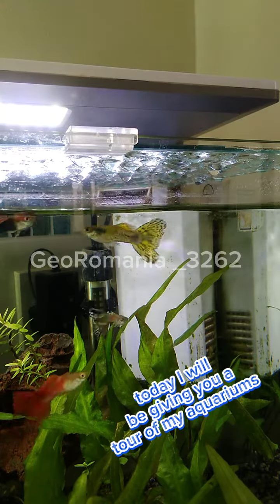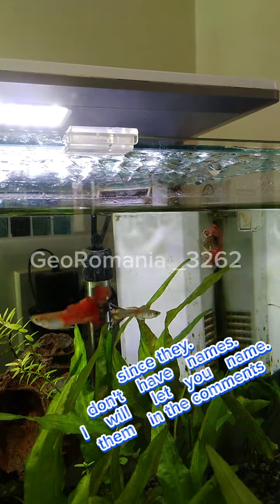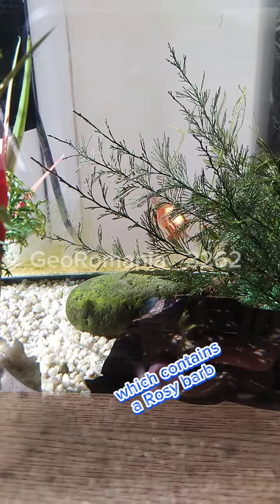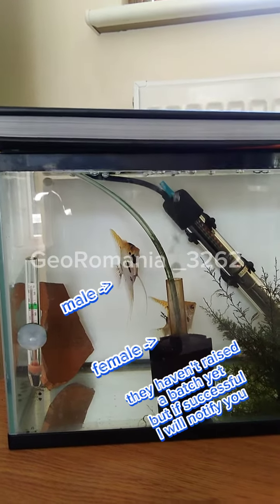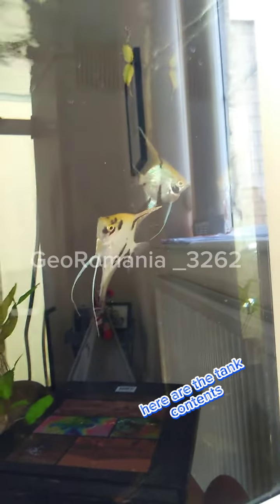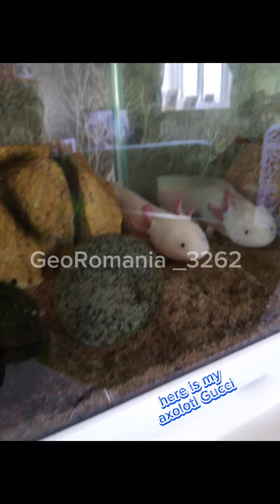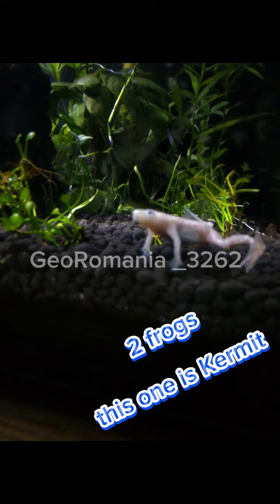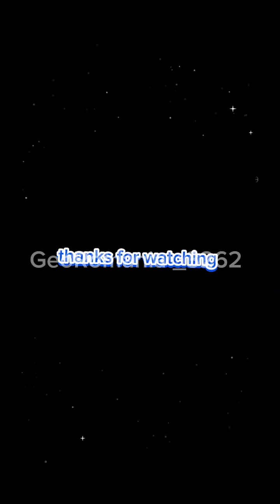Aquariums tour (CHECK DESCRIPTION)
before any confusion the breeding pair are in this small tank as a temporary breeding home they will only be in there for about 4 days (we don't like abusing angelfish) we just don't want to stress them in the breeding process, thanks 🐠♥️